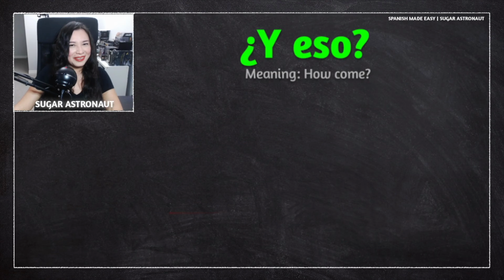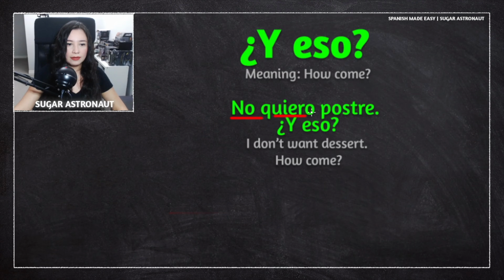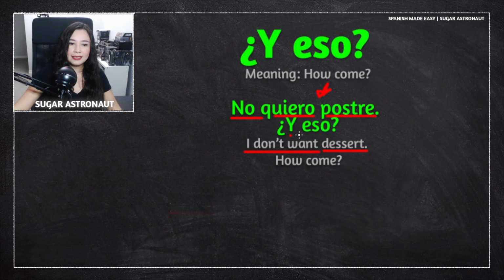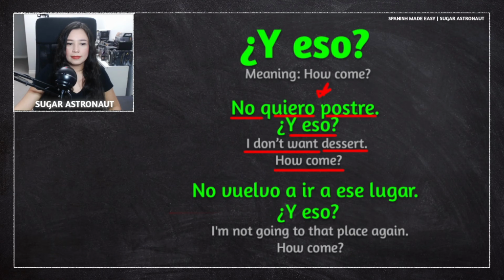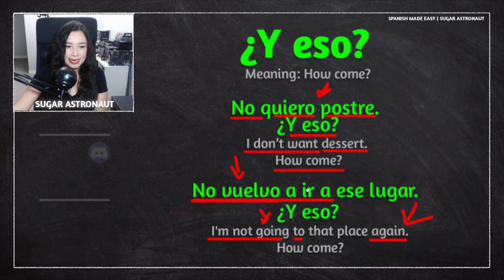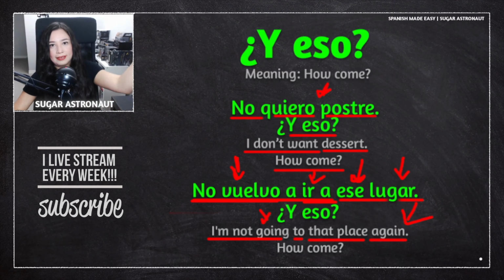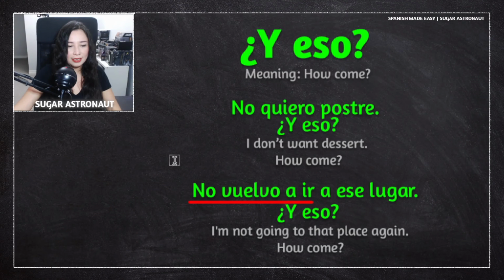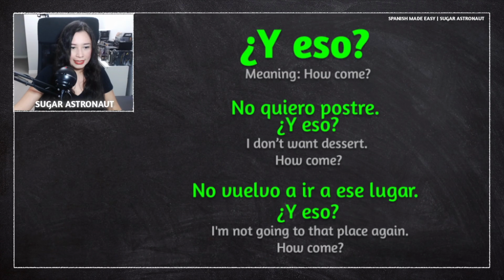SPANISH LESSON: ¿Y ESO? (Meaning and Use)